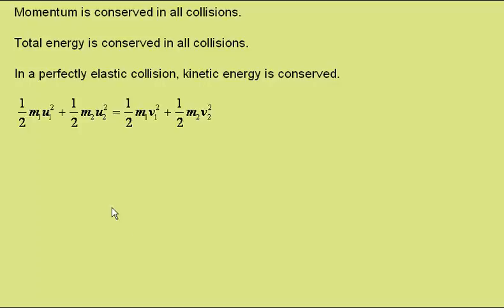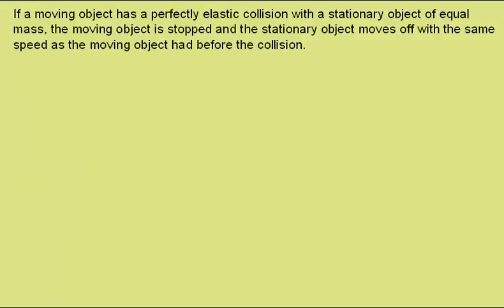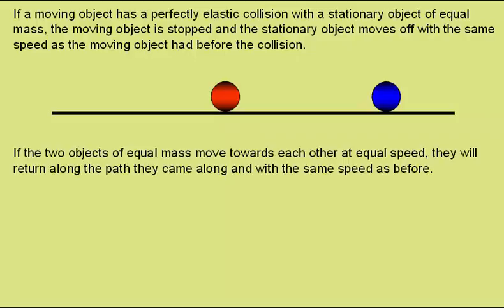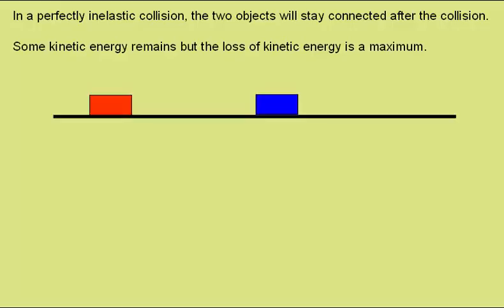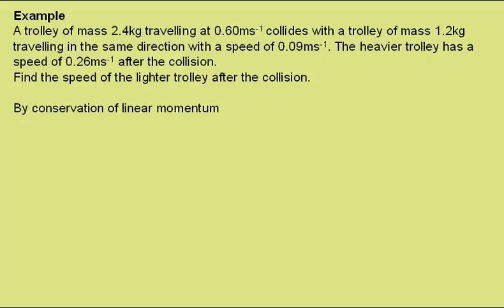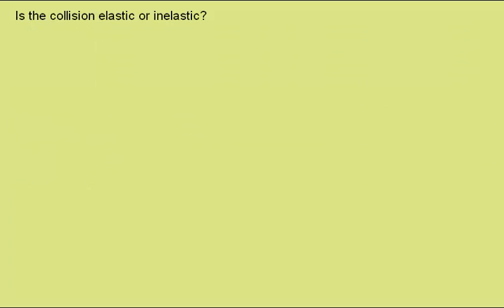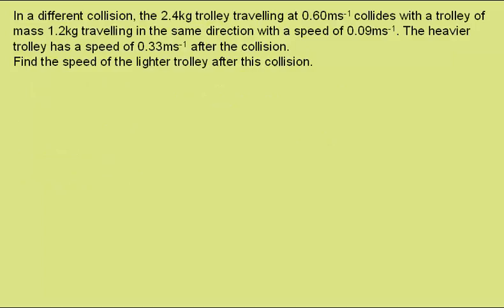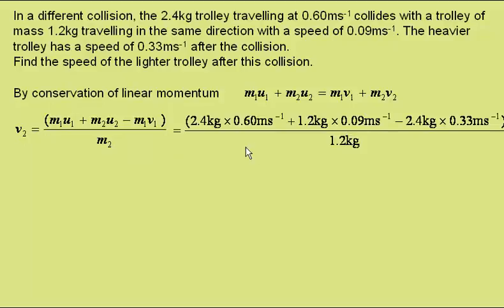Elastic and inelastic collisions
Looks at the concept of elastic and inelastic collisions. Aimed at UK A Level Physics but would be suitable for most post compulsory, pre-university Physics courses.